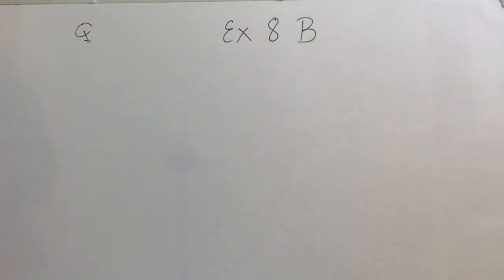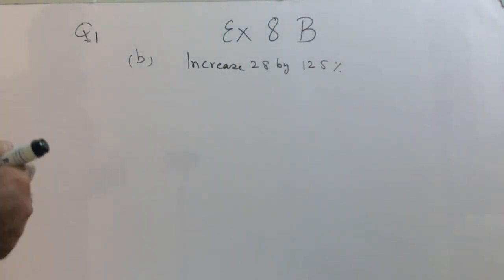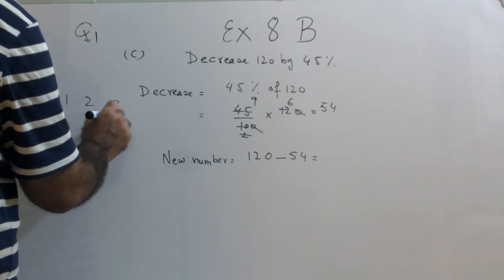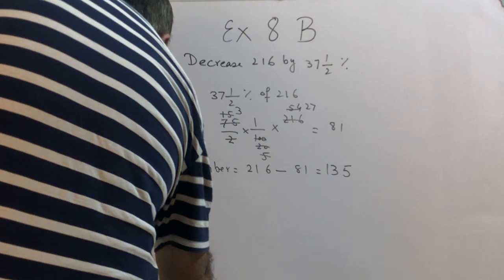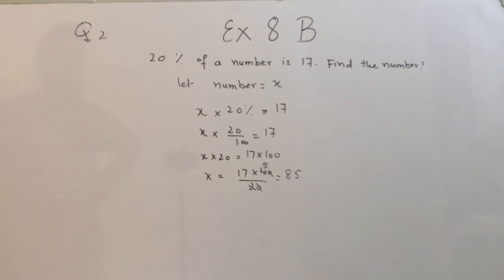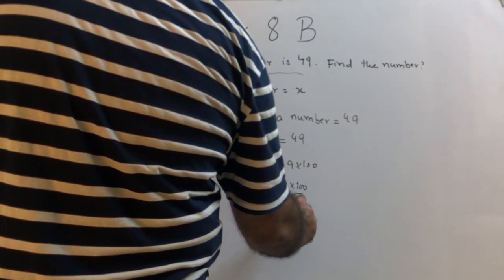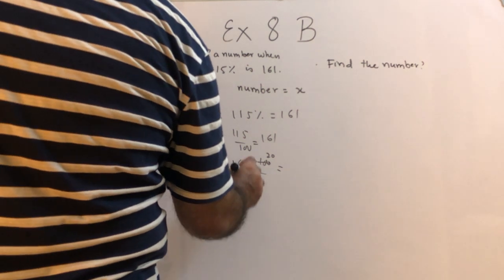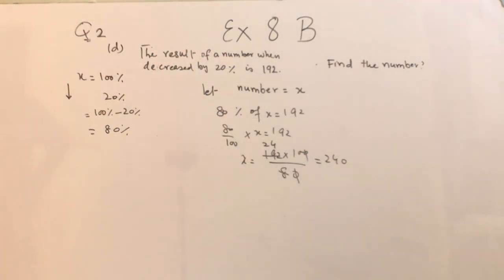New Syllabus Math grade 7, Ch 8, Ex 8 B, Q 1 & Q 2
New Syllabus Math grade 7, Ch 8, Ex 8 B, Q 1 & 2